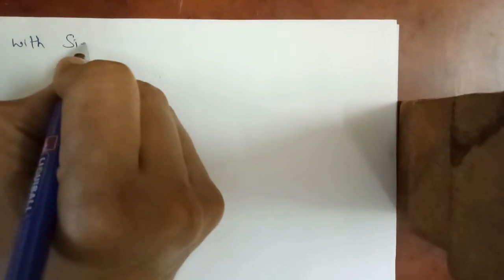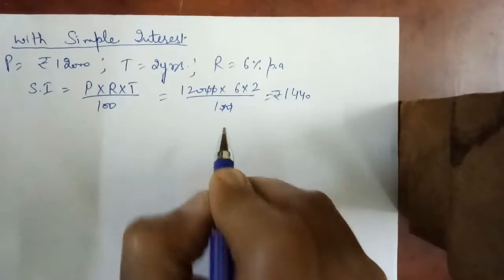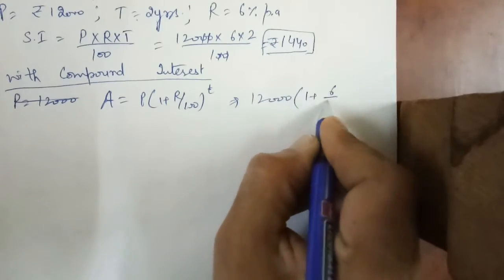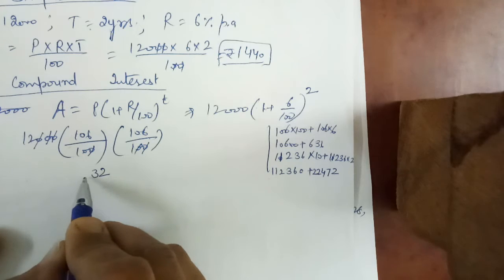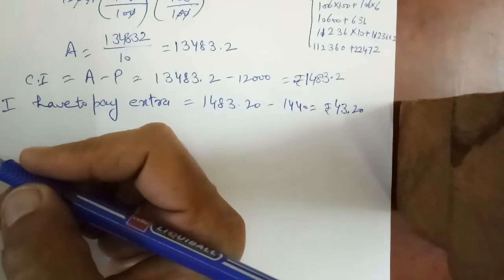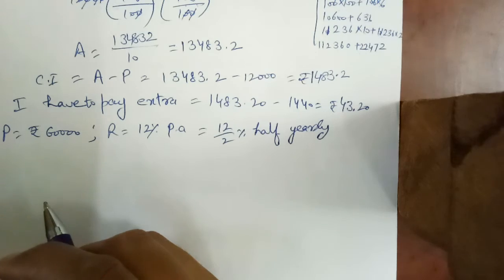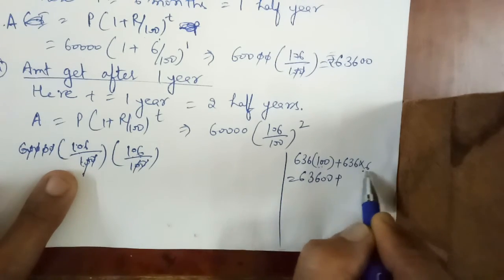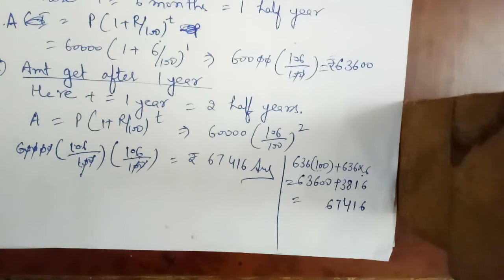CLASS 8TH, COMPARING QUANTITIES, QUES:4,5. OF EX:8.3